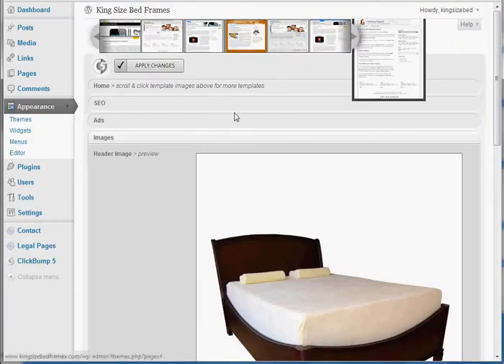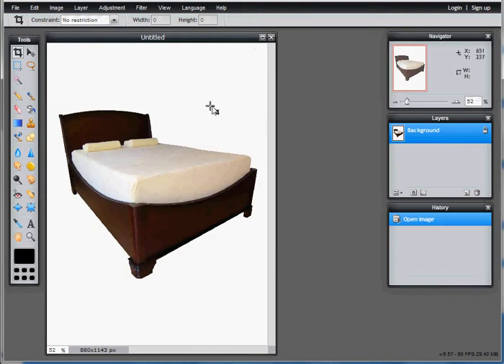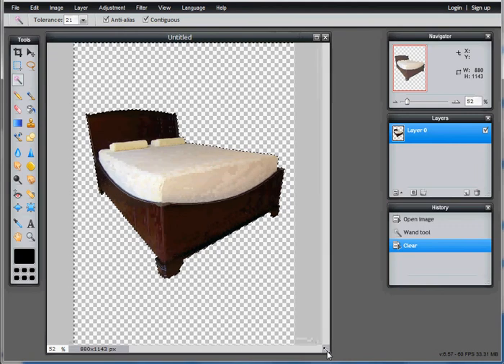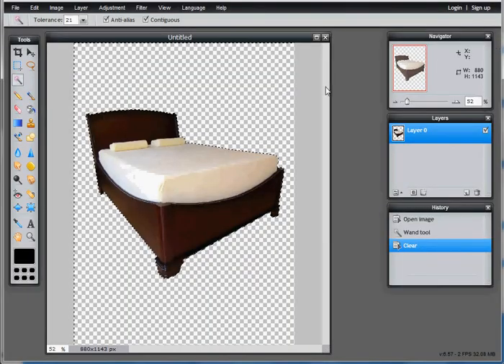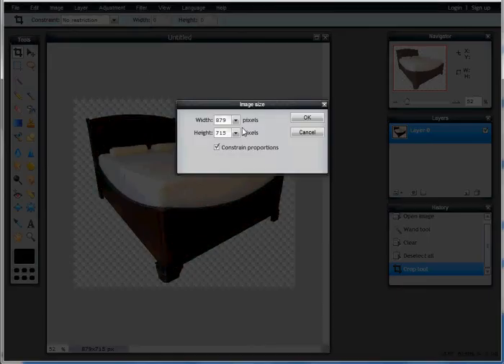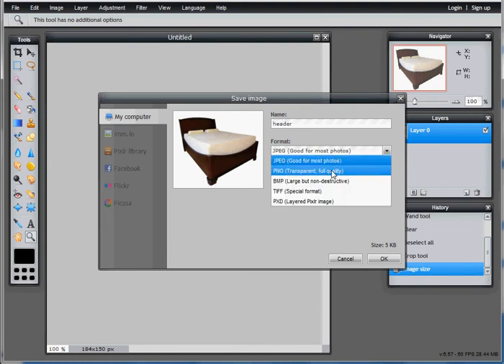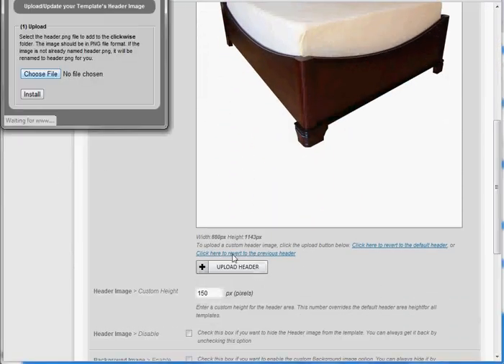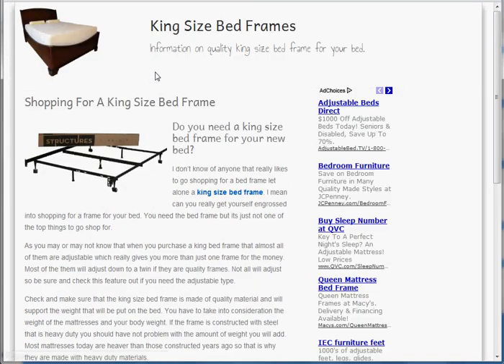Editing the Header in ClickBump theme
This video shows you how to resize an image in pixlr.com and also create a transparent background. I show you how to save the image to your local PC, then upload it to your site to replace the default header image.